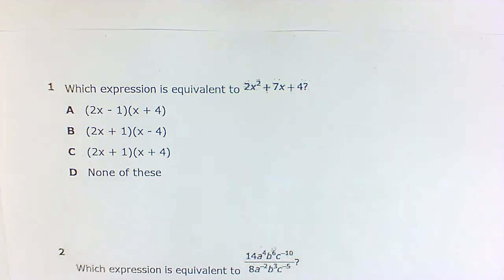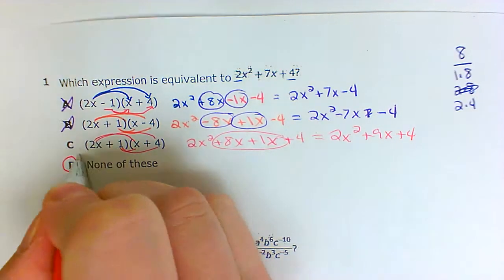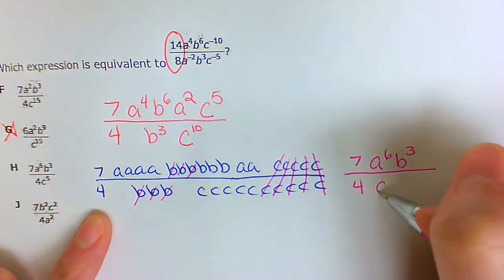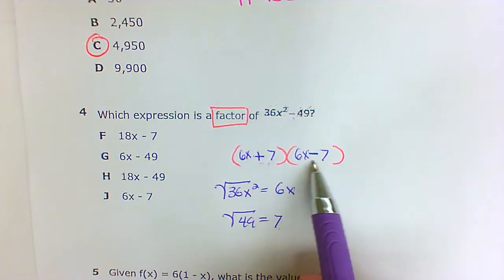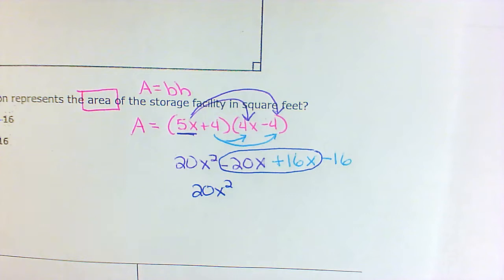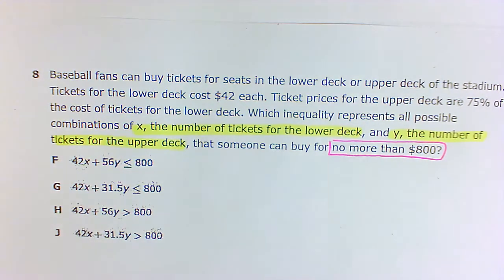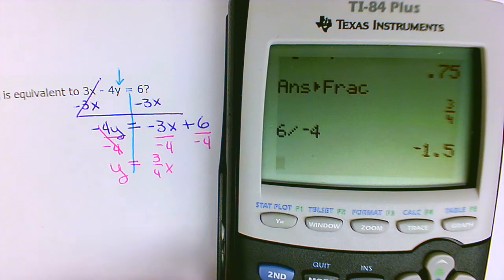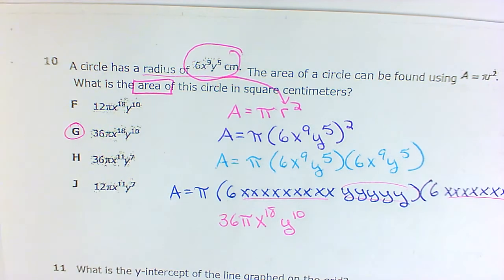Benchmark 2017: Problems 1-10